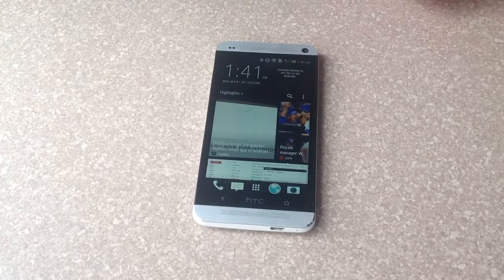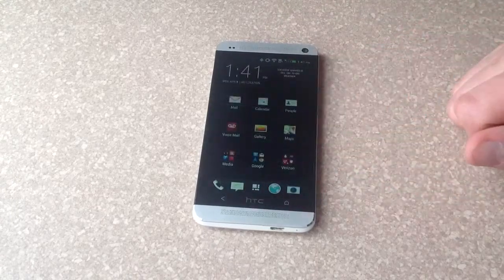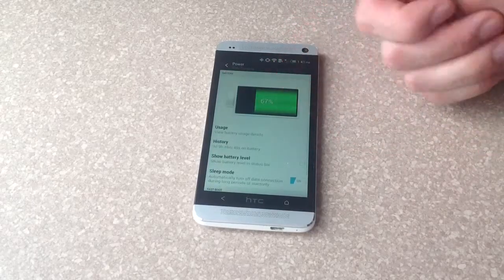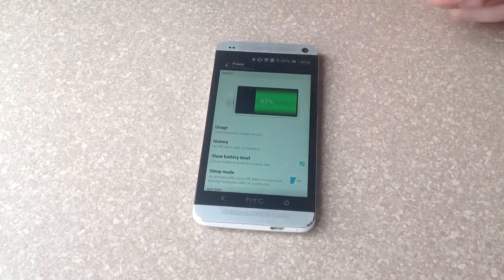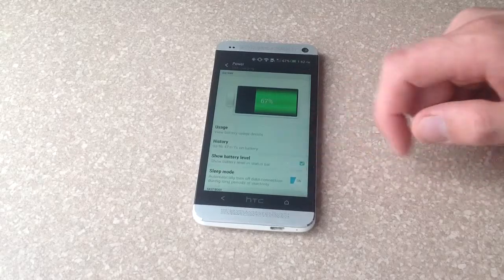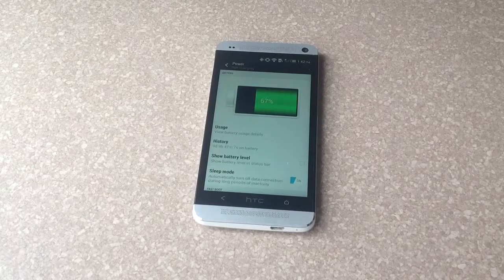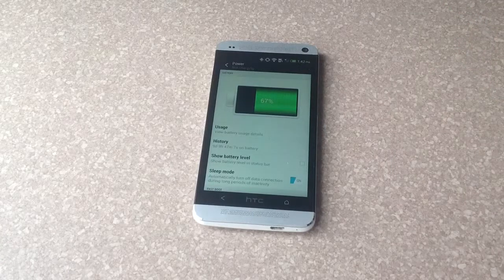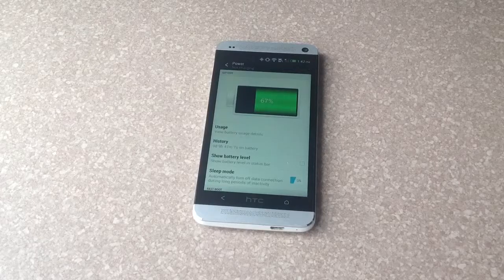How to turn on / off the battery percent remaining on a HTC One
How to turn on and off the battery percent on a HTC One